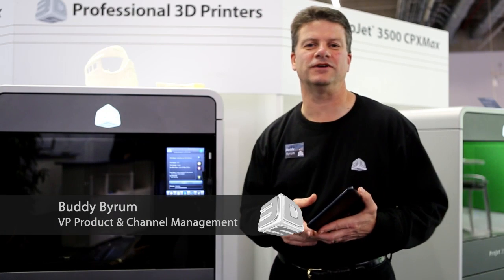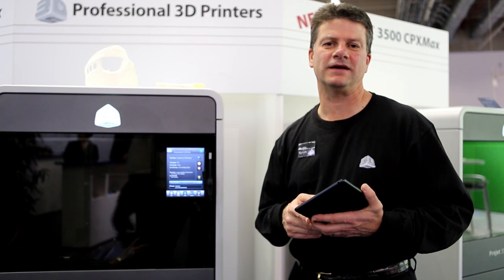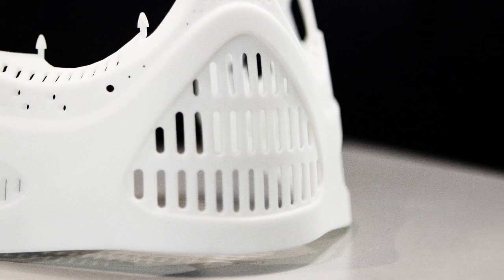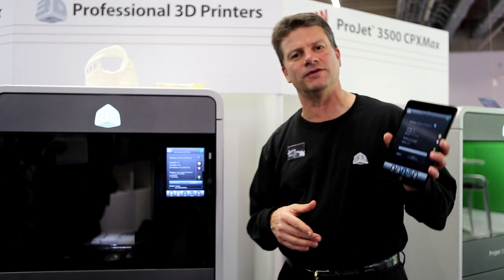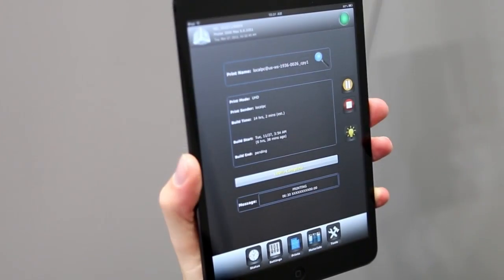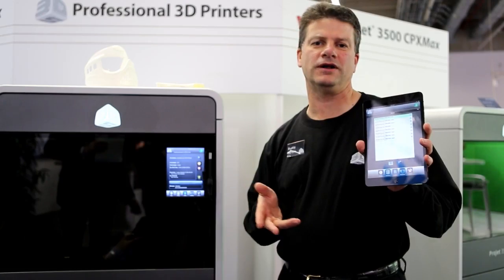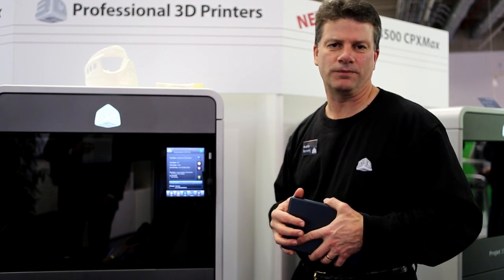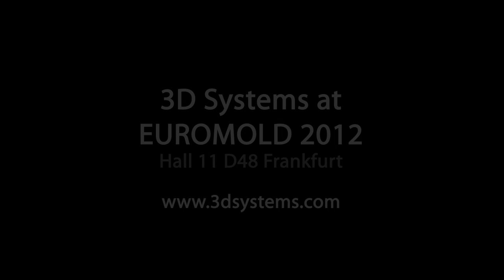ProJet 3500Max Series at EuroMold 2012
ProJet® 3500 HDMax is a professional series 3D printers with greater productivity, larger high definition prints and remote tablet controls for the production of functional plastic parts and investment casting wax patterns for product design and manufacturing applications.